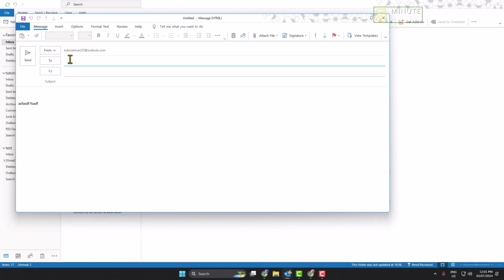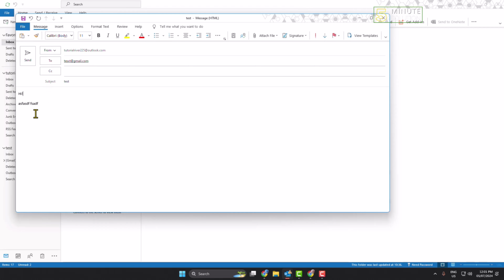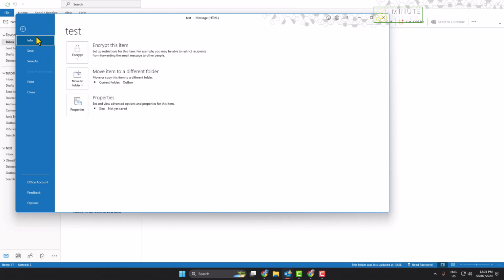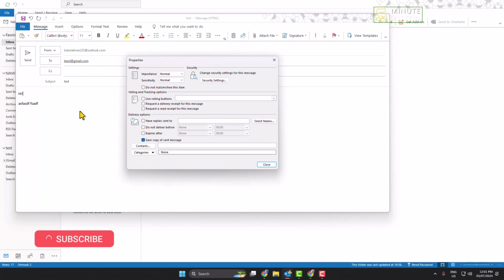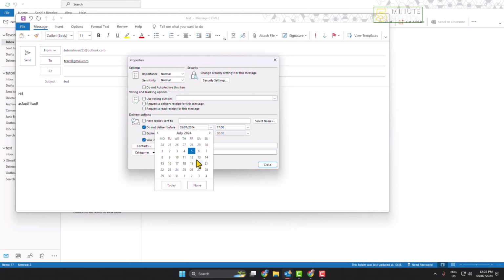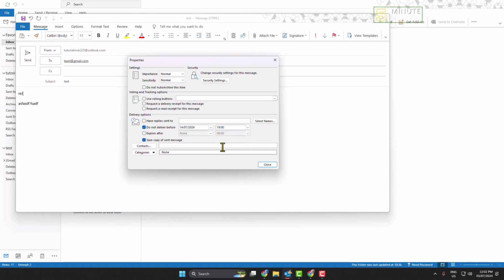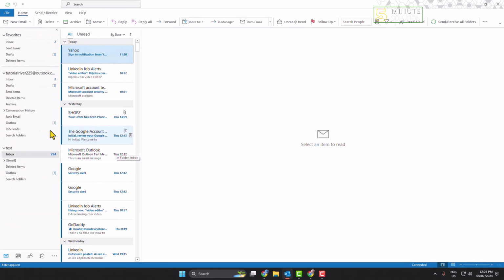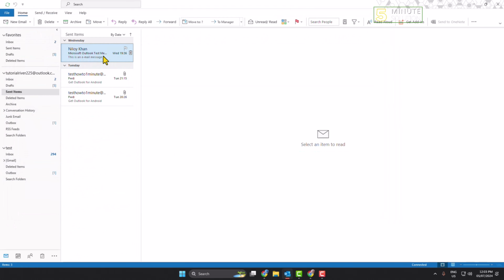How to schedule an email in outlook ( Step-by-Step )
Learn how to schedule an email in Outlook to send later using the Delay Delivery feature and an advanced method to schedule an entire email campaign.